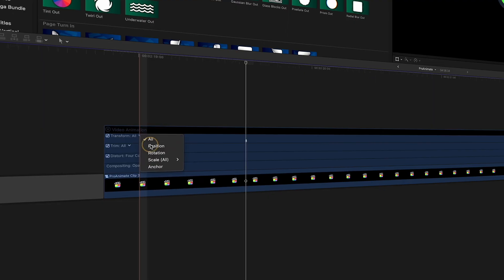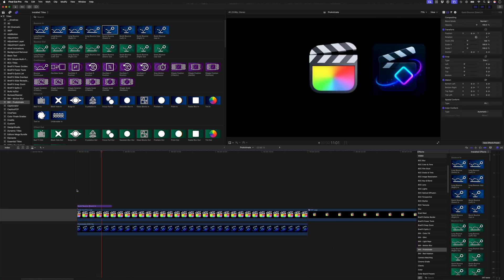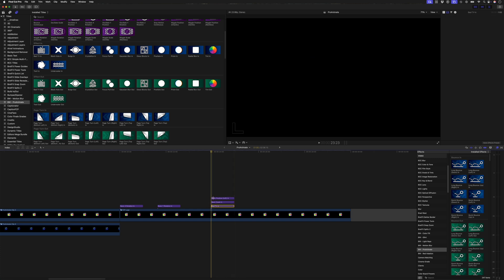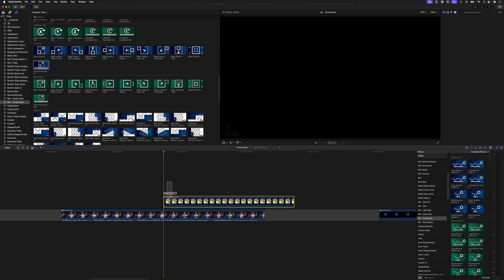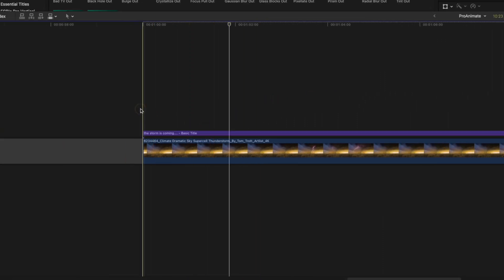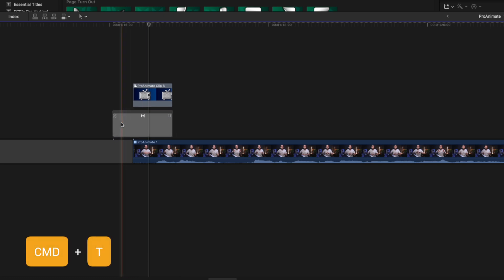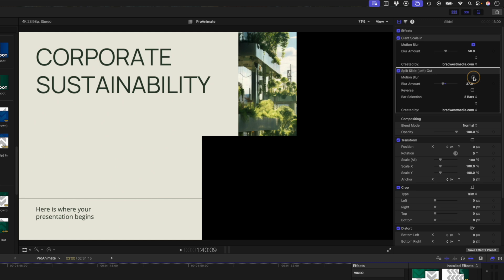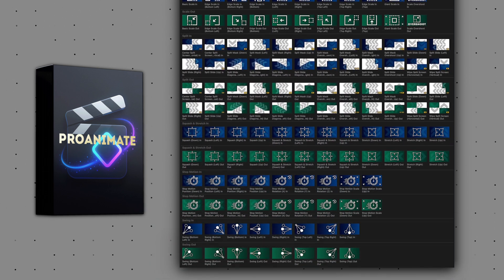KEYFRAMELESS Animation in FCP | Animate like a PRO in SECONDS!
A showcase of ProAnimate — 247 drag‑and‑drop, keyframeless animation presets for Final Cut Pro that speed up your workflow and add professional motion effects without keyframing.

📕 CHAPTERS
00:00 - KEYFRAMELESS Animation in FCP
00:46 - Overview
02:52 - Use Case #1 - Logos
04:50 - Use Case #2 - Text and Overlays
05:44 - Use Case #3 - Special Effects
07:08 - Use Case #4 - Transitions
08:37 - Use Case #5 - Images